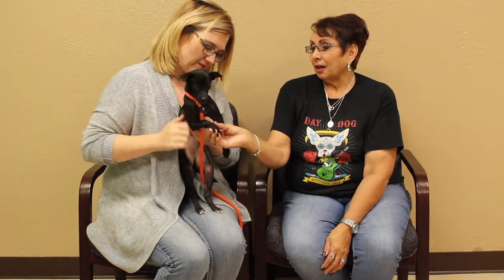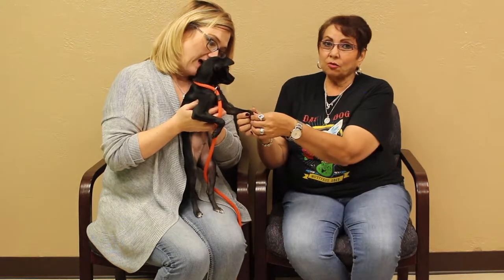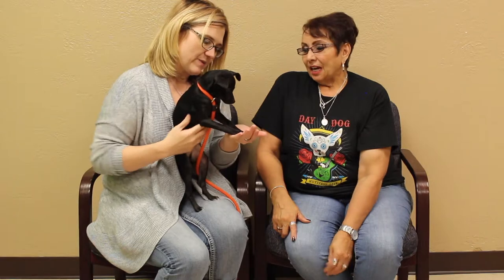Oliver the Chihuahua on Stilts Needs A Home